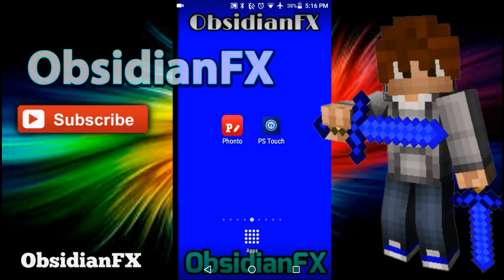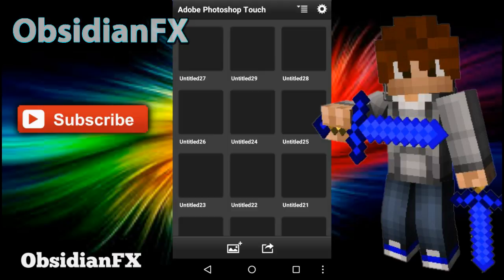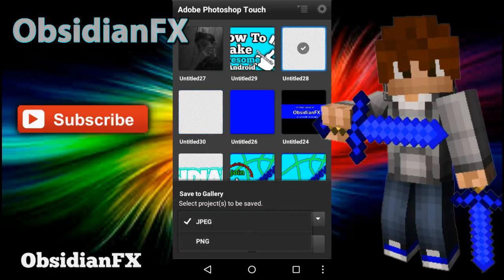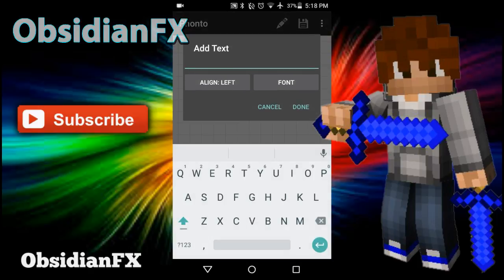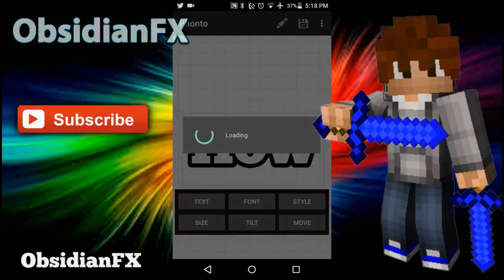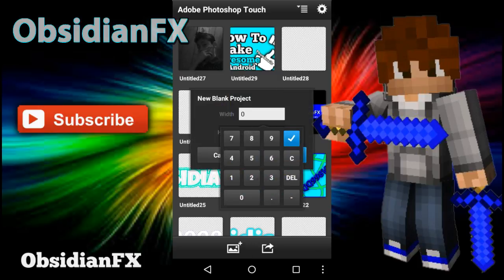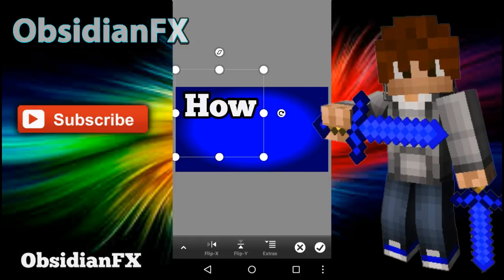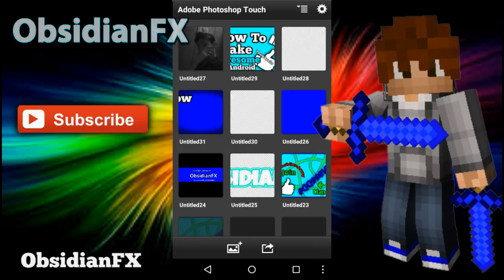How To Add Custom Fonts On Photoshop Touch!!!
Apps:
PS Touch
Fonto

Do U Want To Become Part Of TheObsidianArmy? (Clash Of Clans)

Clan Tag:QQ998VUP

INTROS/GFX COST MONEY!!!

3D Intro: 1$
2D Intro: 50¢
Banners: 50¢
Profile Pics: 50¢

kik: ItzMCGAMER119_YT
Skype: [Deleted]

FACTS ABOUT ME:

I am a 12 Year Old Youtuber w/ 400+ Subs. My Goals For The End Of This Year Are: Hit 1k Subs | Get 100k Views | and My Viewers/Fans To Like My Videos.

Videos:

Last: [To Lazy To Edit]

Intro Made By: ME on Android

-ObsidianFX